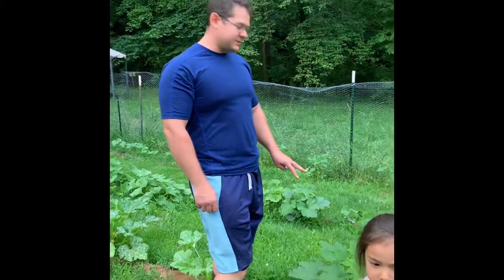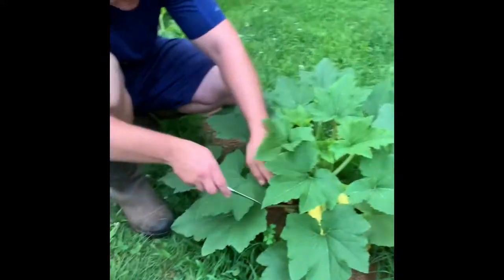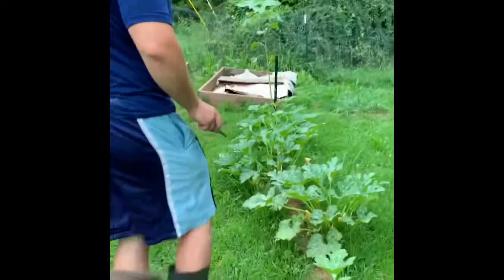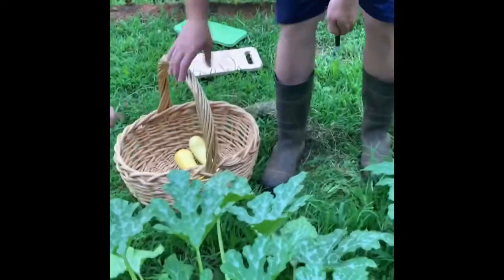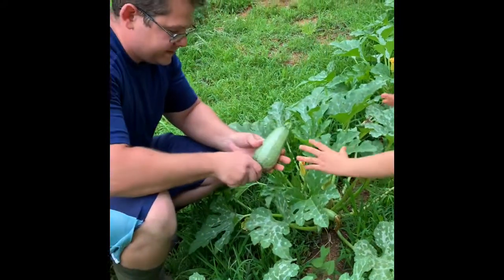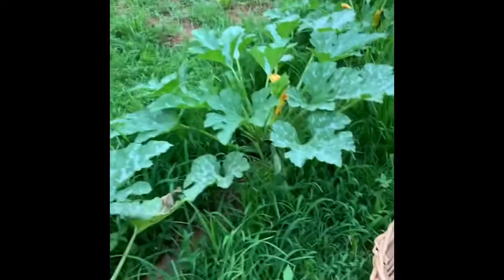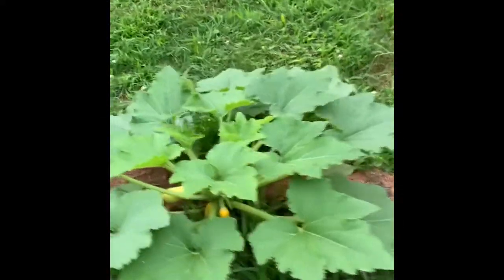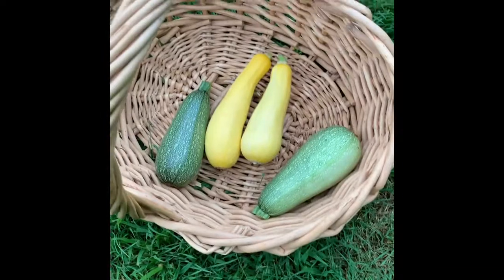Harvesting YELLOW SQUASH and ZUCCHINI plus simple growing and cutting tips! | Family gardening VLOG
Harvesting our first yellow squash and zucchini of the season!